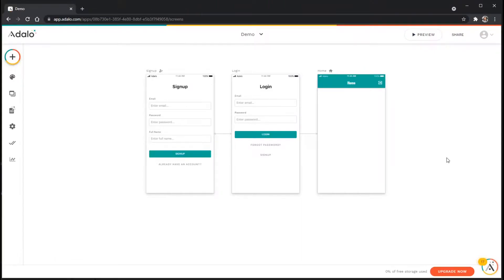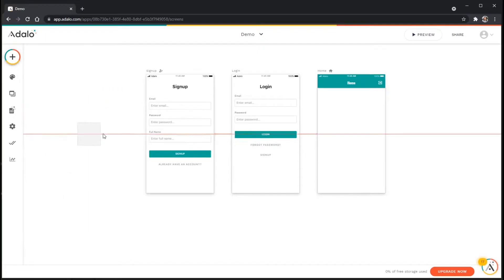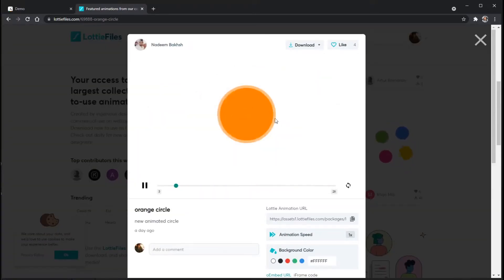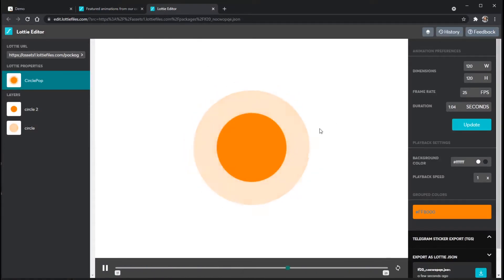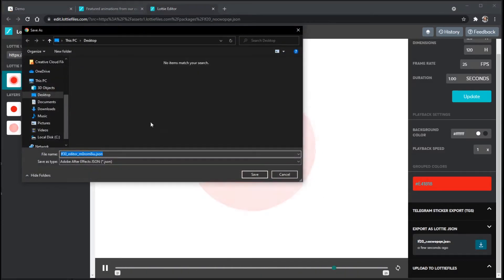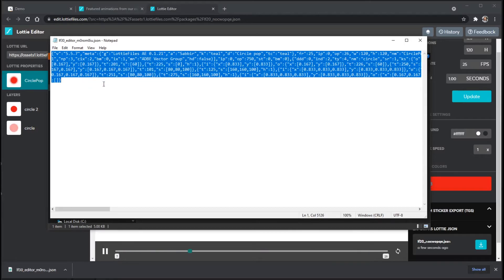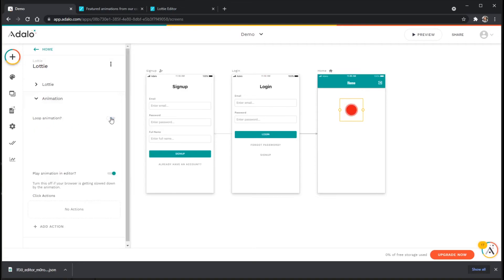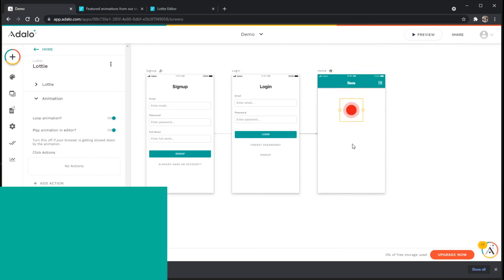How to Add Lottie File Animations to Your App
Spruce up your app with custom looping or one-time animations from Lottie that are great for displaying confirmations, loading screens, or celebratory pop-ups!